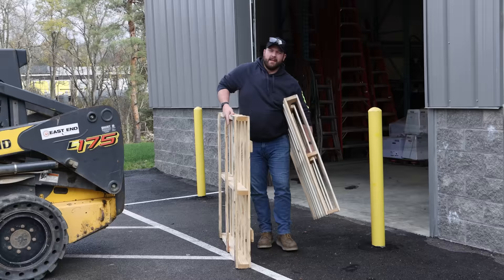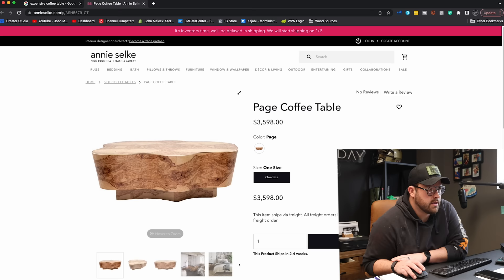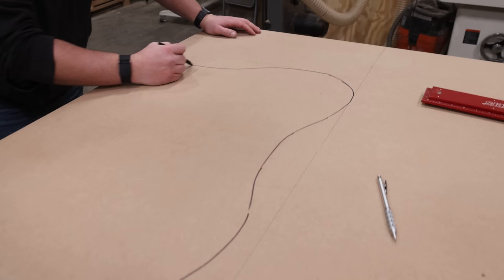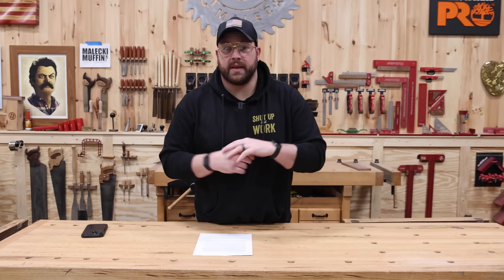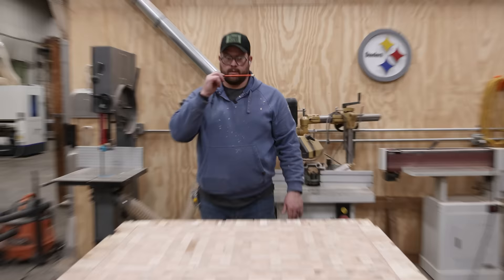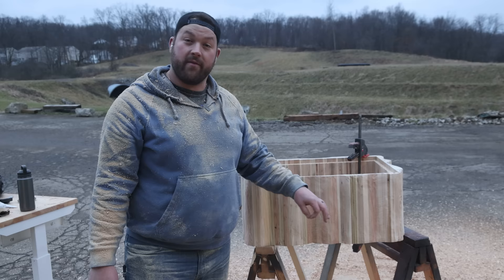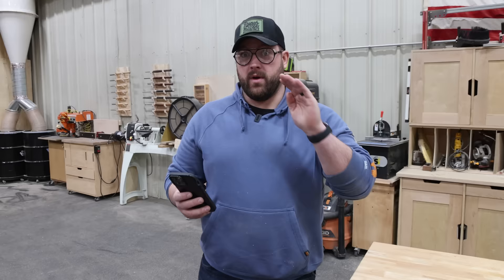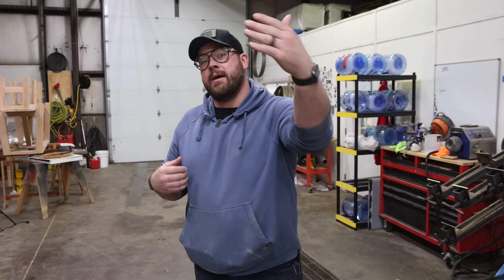I TESTED 'Turning FREE Pallets Into A $600 Table '... Again!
Don’t miss out on all the action this week at DraftKings!  Download the DraftKings app today!

Glue Roller

If you or someone you know has a gambling problem, crisis counseling and referral services can be accessed by calling 1-800-GAMBLER (IL/IN/LA/MD/MI/NJ/OH/PA/TN/WV/WY), 1-800-NEXT STEP (AZ), 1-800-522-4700 (CO/KS/NH), 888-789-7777/visit ccpg.org (CT), 1-800-BETS OFF (IA), visit OPGR.org (OR), or 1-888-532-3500 (VA). 21+ (18+ NH/WY). Physically present in AZ/CO/CT/IL/IN/IA/KS/LA(select parishes)/MI/MD/NJ/NY/OH/PA/TN/VA/WV/WY only. Void in ONT. Eligibility restrictions apply. Valid 1 per new customer. Min. $5 deposit. Min $5 bet. $200 issued as bonus bets that expire 7 days (168 hours) after being awarded. Ends 2/12/23 11:59 PM ET.